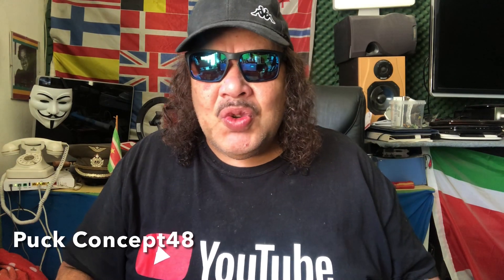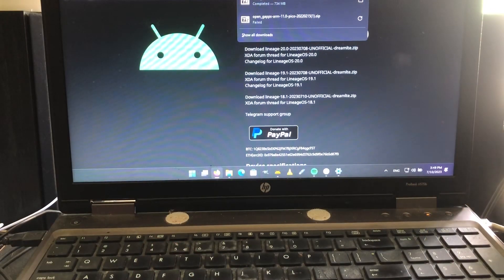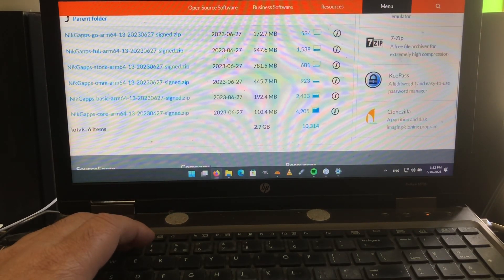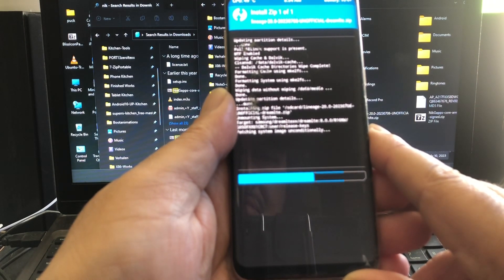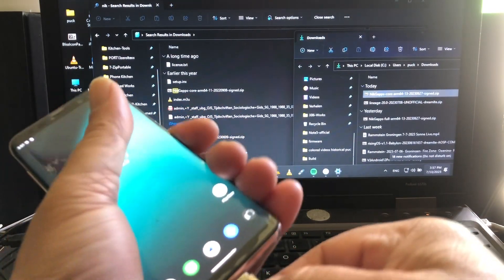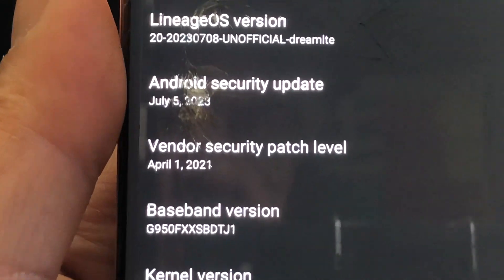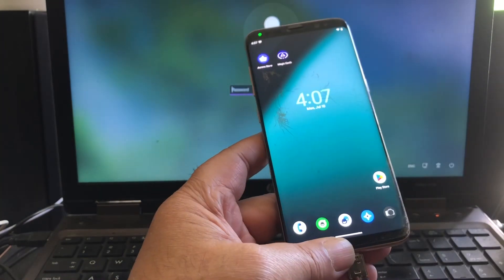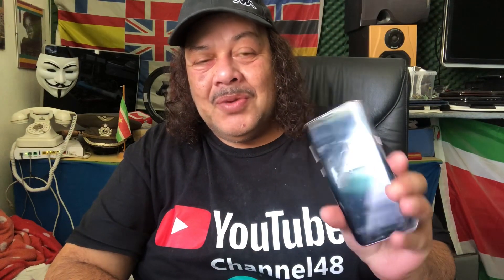July Android 13 build for Samsung S7/S7+ S8/S8plus / Note 8 + S10 + ONEUI 13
LineageOS builds for Samsung Exynos 8890/8895 devices

Samsung Galaxy S7 Edge (hero2lte)

Samsung Galaxy S7 (herolte)

Samsung Galaxy Note FE/7 (gracerlte)

Samsung Galaxy S8 (dreamlte)

Samsung Galaxy S8+ (dream2lte)

Samsung Galaxy Note 8 (greatlte)

S10 Family
1.1.1 OneUI 4.1 / HVC6 Latest
So what this kernel gives you is ramdisk on stock rom or oneui based roms (Android 12/Oneui4.1)
Here is a quick rundown

Ramdisk is based on S20 Ultra (G988B) ramdisk, but since its turning our phone in 2si device there are not too many important files in it
dpolicy and fstab are taken from stock rom of 10 series (fstab is edited but fstab in ramdisk only does first_stage_mount and after that /vendor/etc/fstab one is responsible for mounting the rest) there is also init responsible for first stage init

Important parts to flash are dtb and boot image itself, you can but dont have to flash dtbo
kernel itself is almost completely stock samsung kernel with their rooting protection removed
Also there are no odin flashables as unsigned dtb cant be flashed with it, heimdall might be able to do it tho

So to root this simply patch boot.img from kernel in magisk manager and flash it to boot slot (Or just flash magisk apk in recovery after flashing a kernel) with either dd twrp or whatever else you want to use, also make sure recovery mode is not selected in magisk manager when patching image if you are coming from recovery based root

Changelog for release 1.1.1

Merged full official OneUI 4.1 source
codename name model number
beyond0lte Galaxy S10e SM-G970F/N
beyond1lte Galaxy S10 SM-G973F/N
beyond2lte Galaxy S10+ SM-G975F/N
beyondx Galaxy S10 5G SM-G977B/N
d1 Galaxy Note10 SM-N970F/N
d1x Galaxy Note10 5G SM-N971N
d2s Galaxy Note10+ SM-N975F/N
d2x Galaxy Note10+ 5G SM-N976B/N

By Channel48
(c)2023